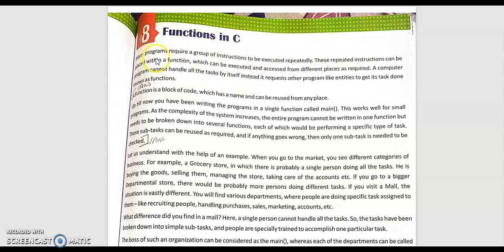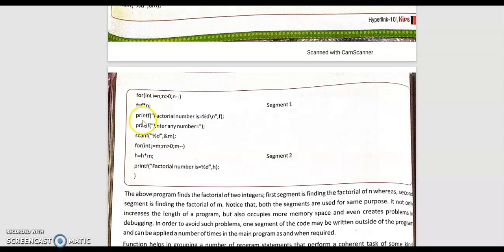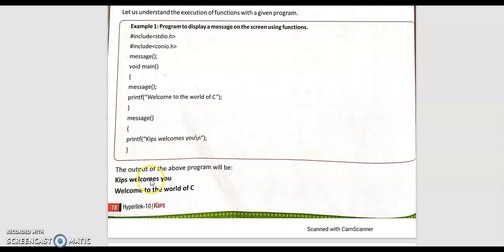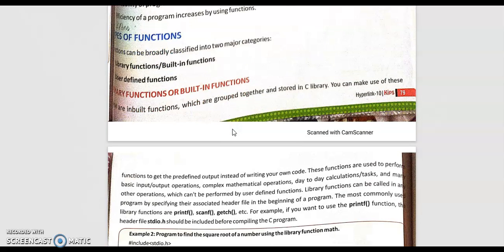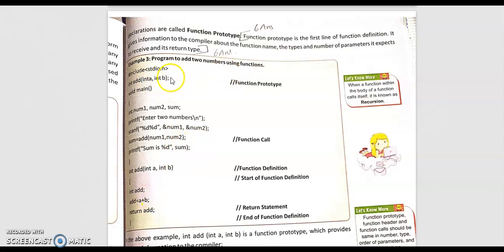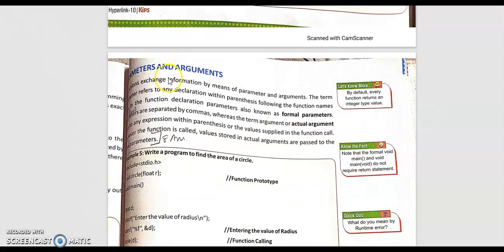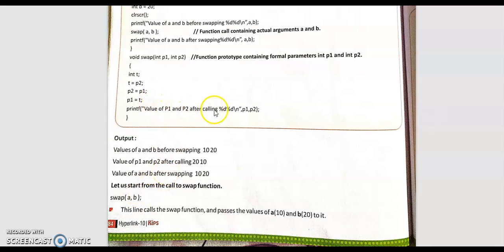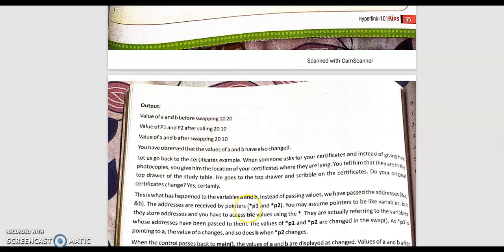Class 10- Chapter 8- Function in C